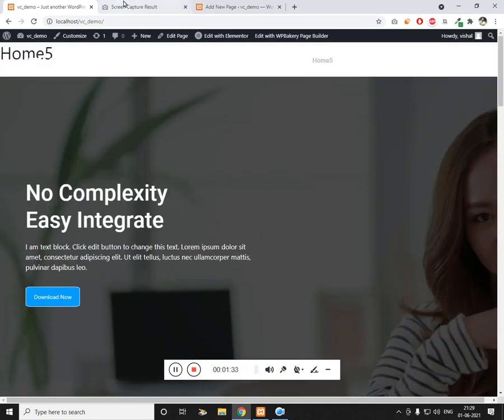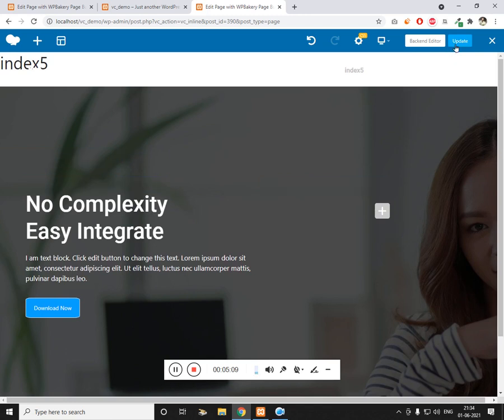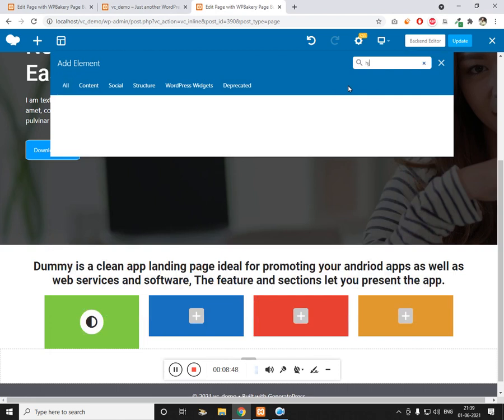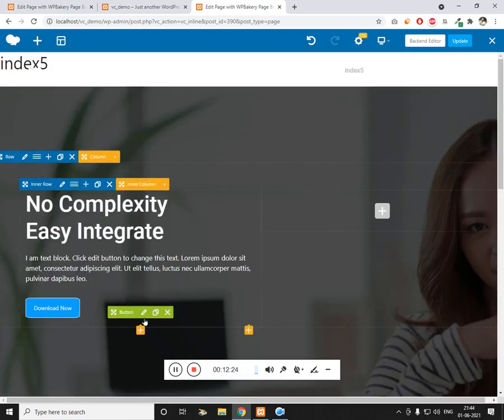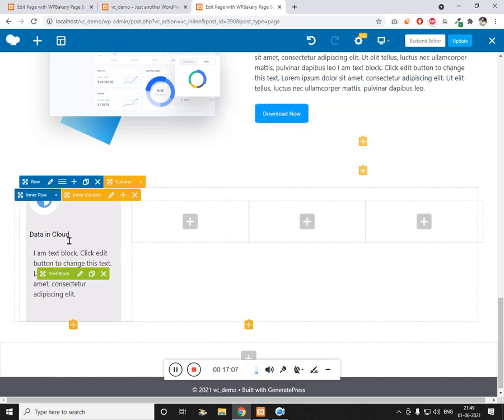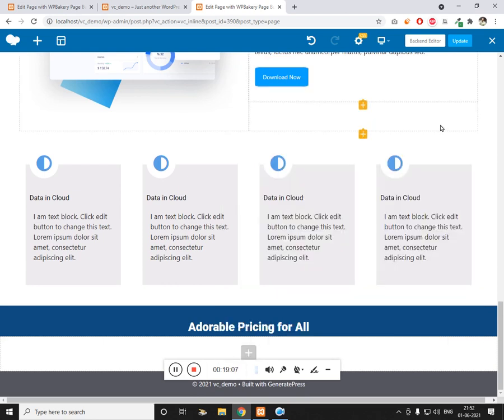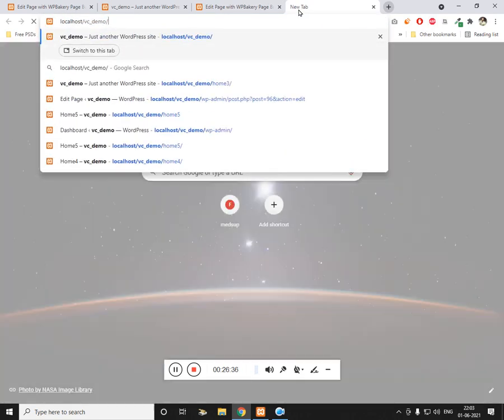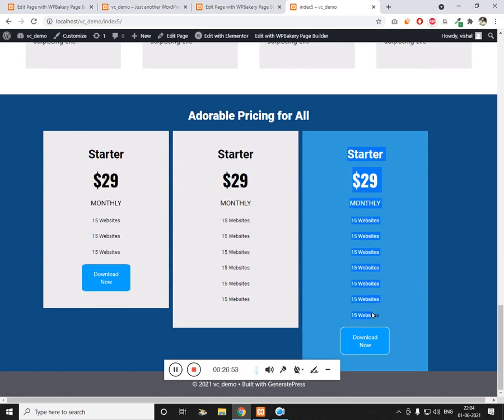Episode 5 - Create Wordpress Home page with WP Bakery plugin tutorial for beginners